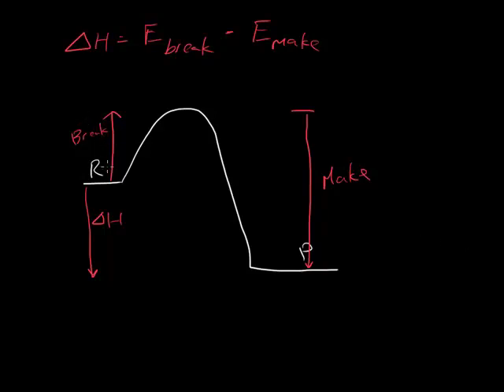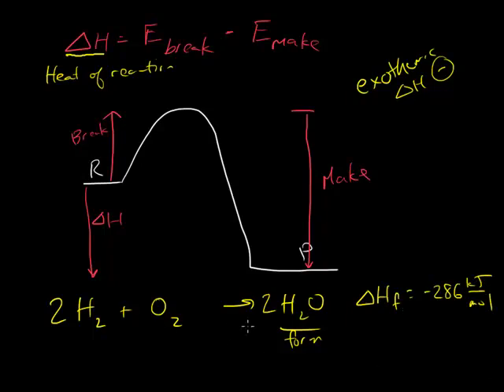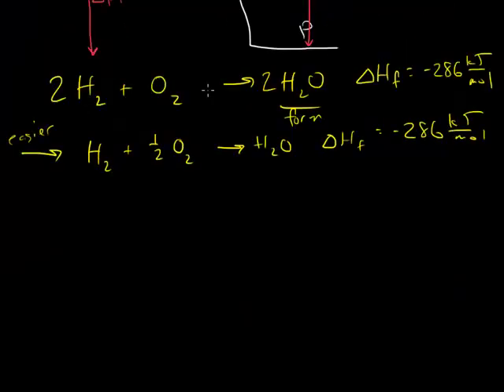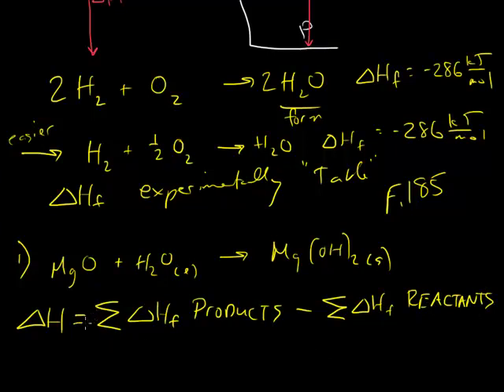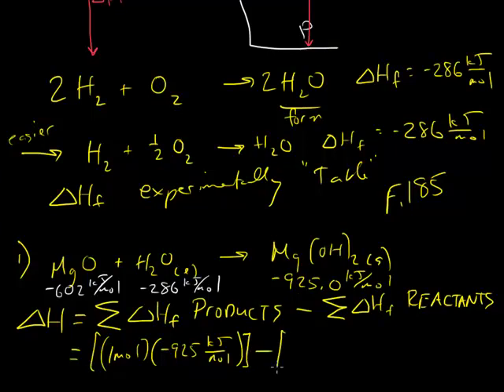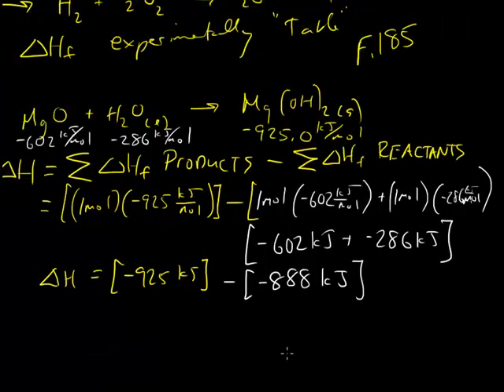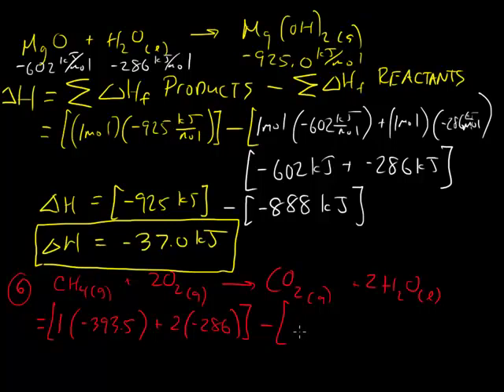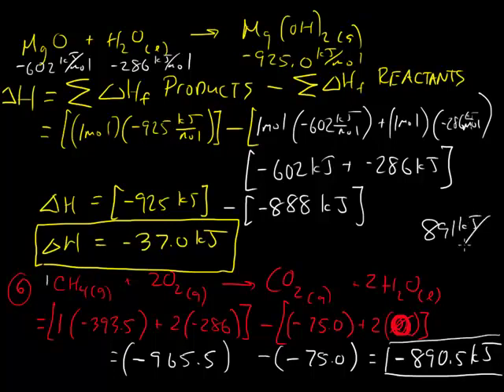Heat of Reaction